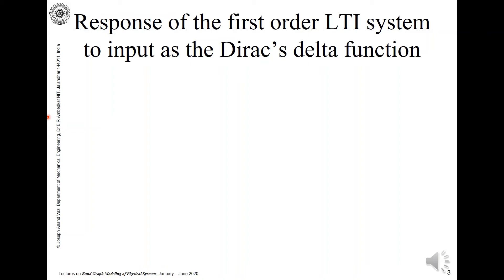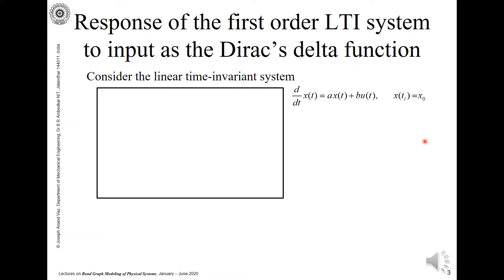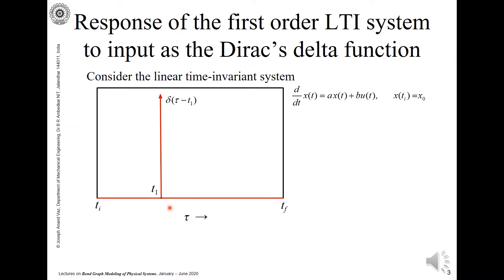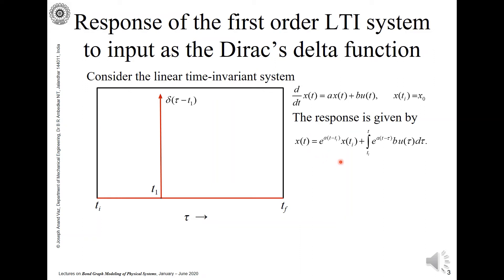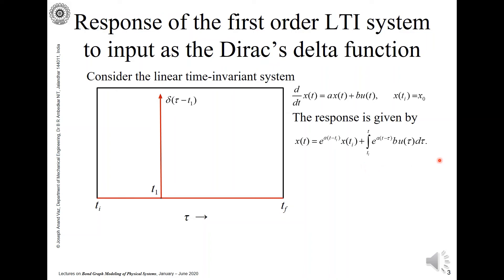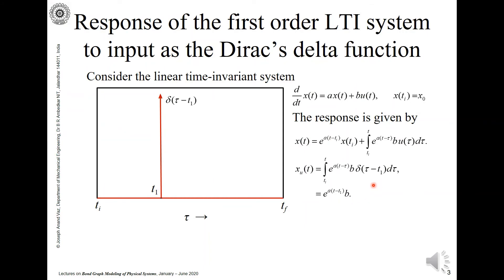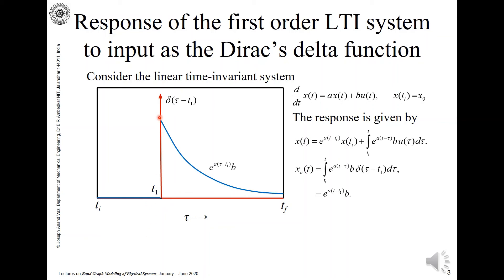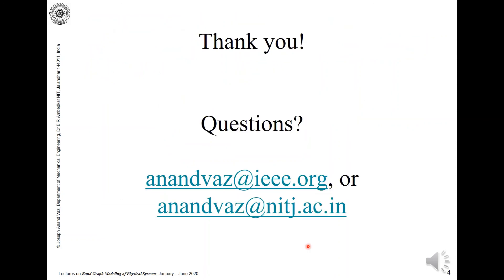Response of the I order LTI system to the Dirac's delta function as input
In this part of the lecture, the response of the first order LTI system to the input as a Dirac's delta function is discussed.